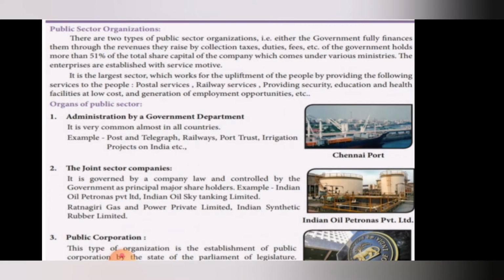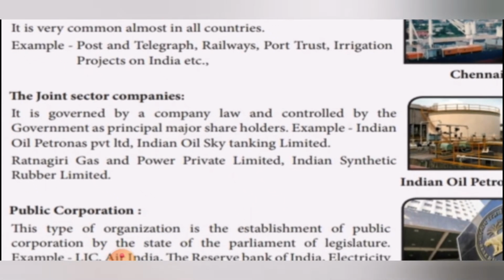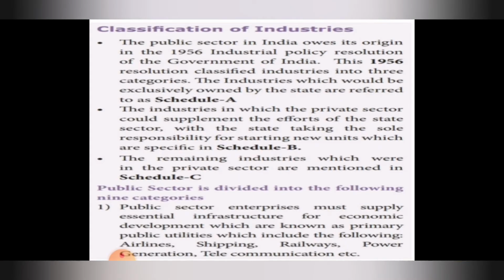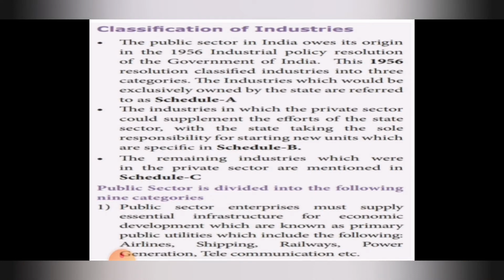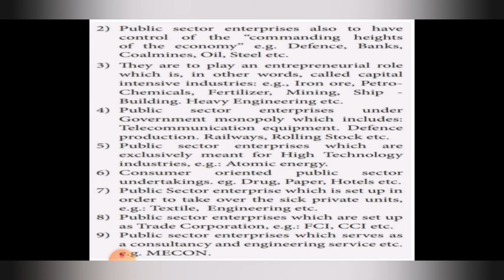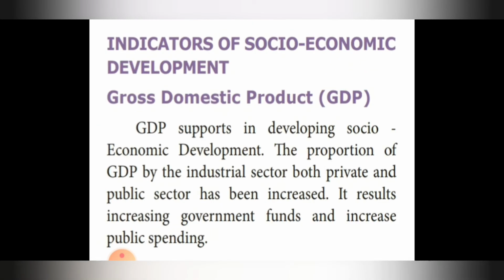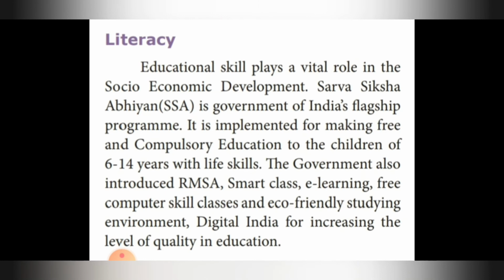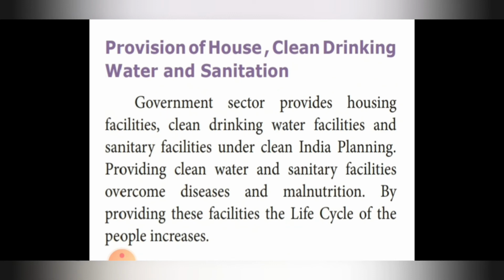8th Social (Economics) Lesson-2. Part 2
Public and Private Sectors